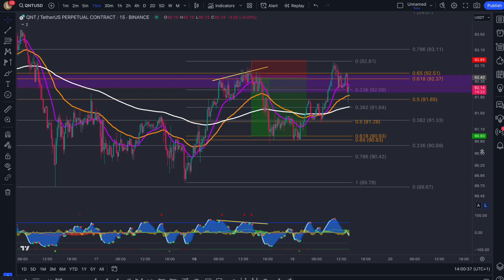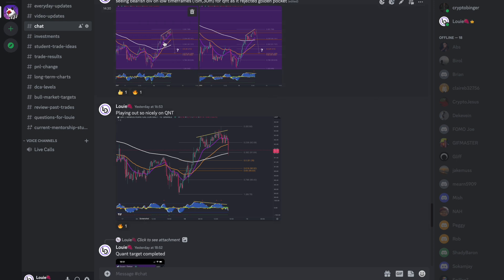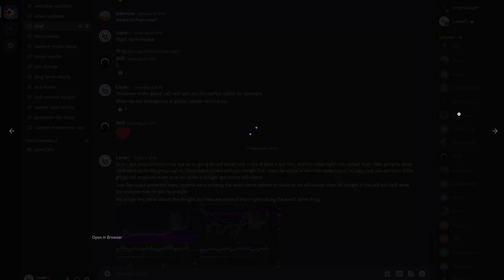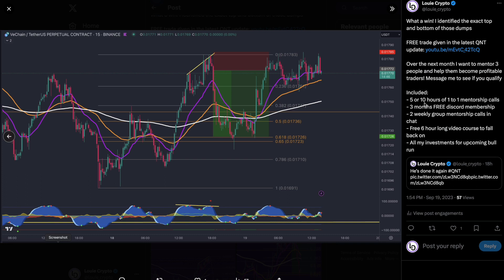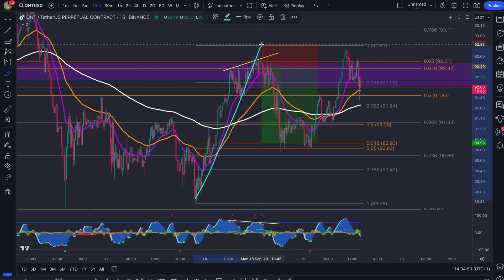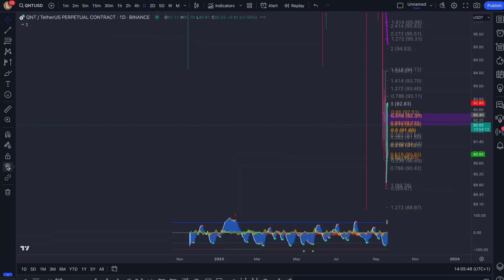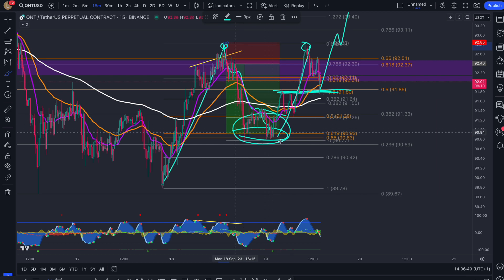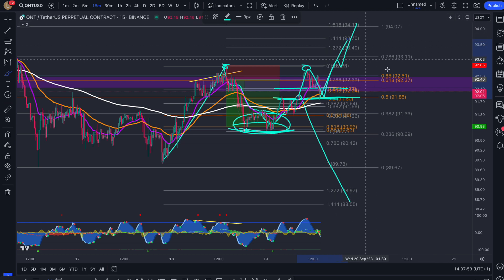HUGE WIN ON QNT ✅ (STRATEGY EXPLAINED) ⚠️ IS QUANT IN DANGER?! ⚠️